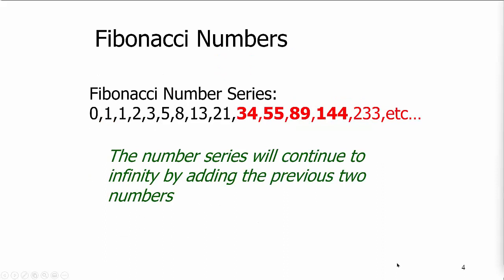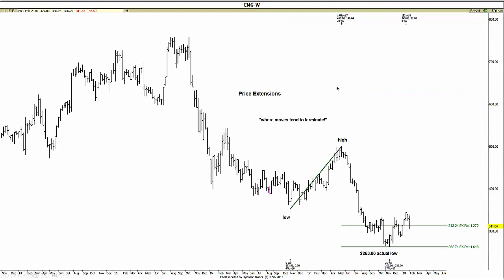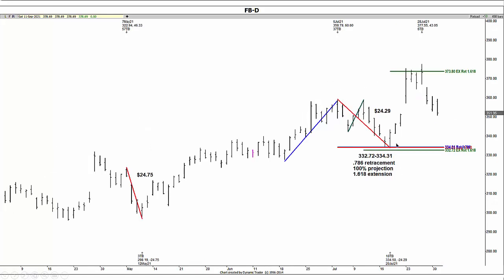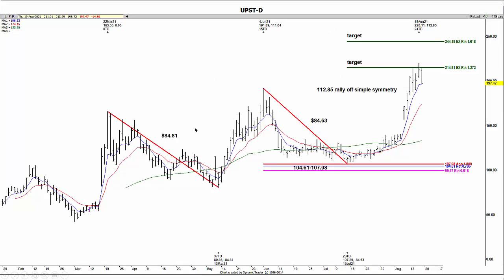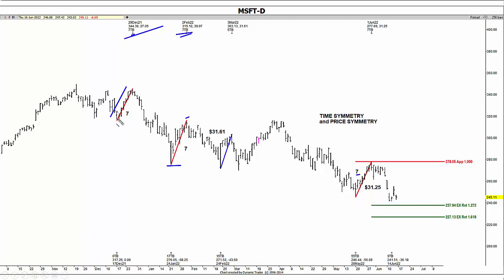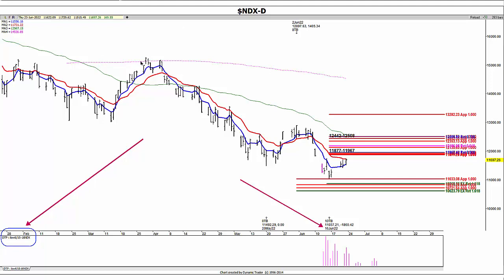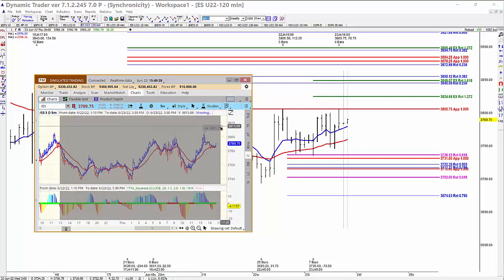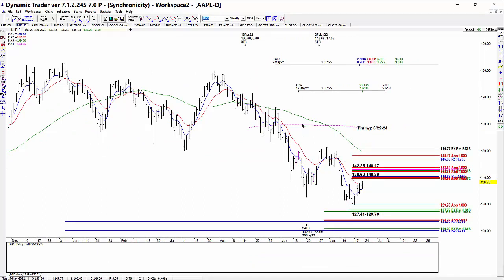Introduction to Fibonacci Time and Price Analysis